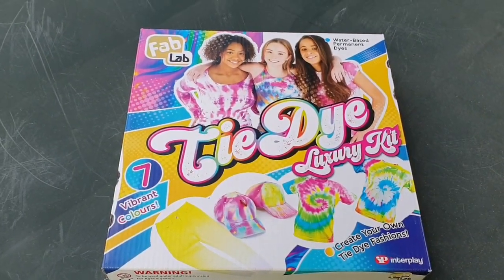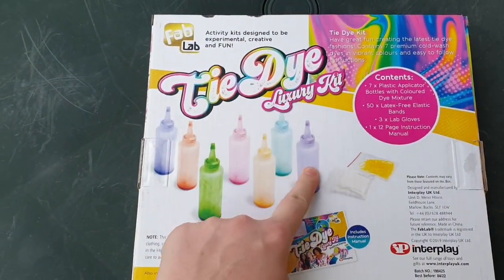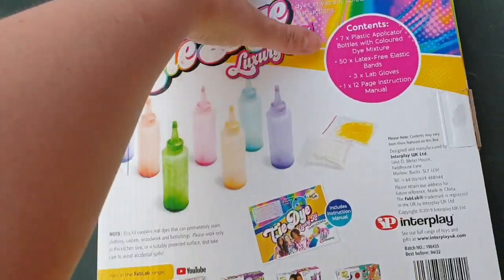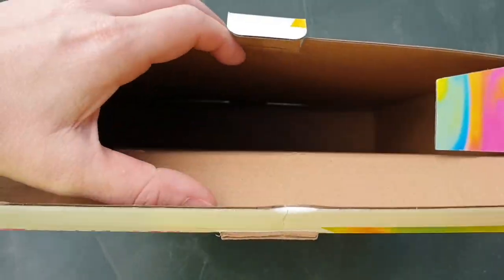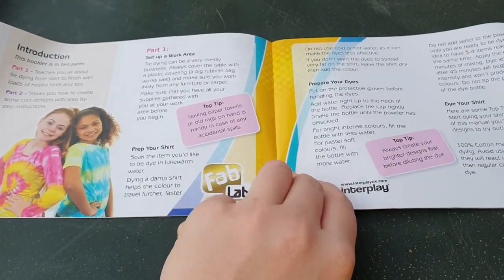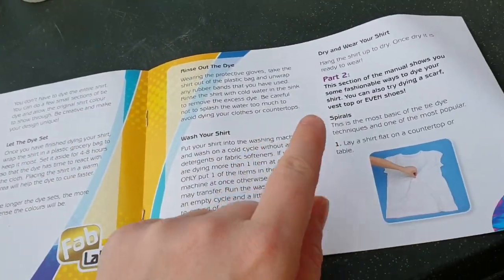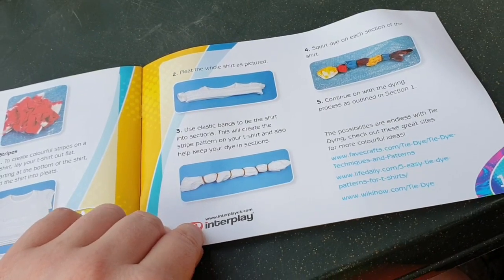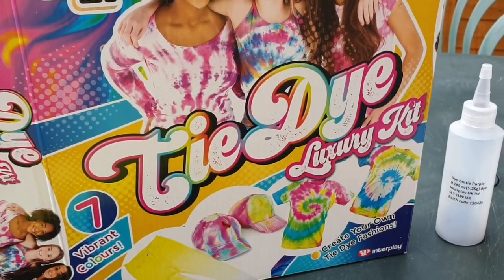Luxury Tie Dye Kit Unboxing